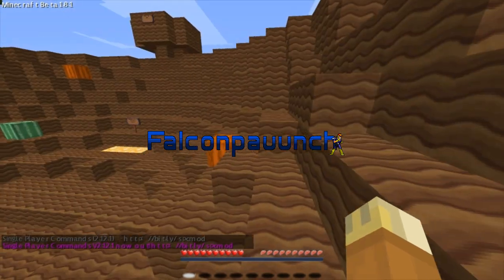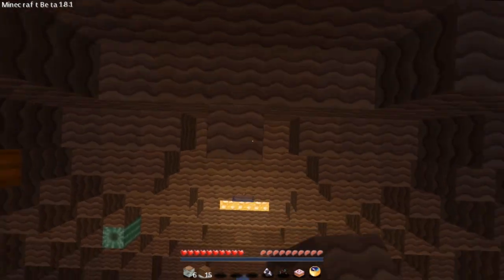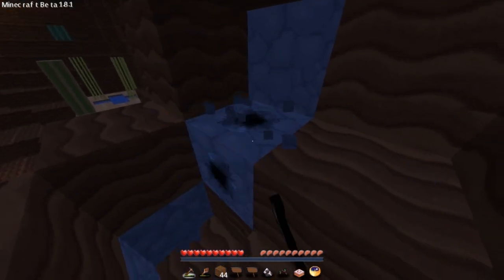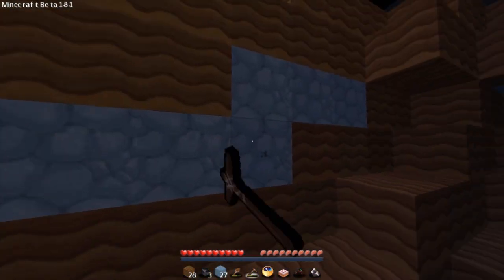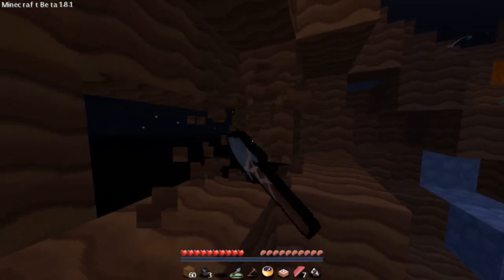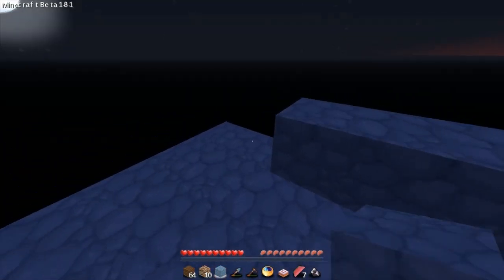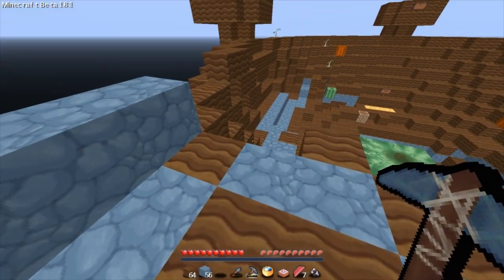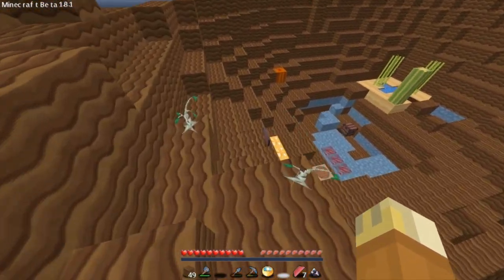MineCraft Survival Island: Cradle of Jupiter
... wow... (rate)